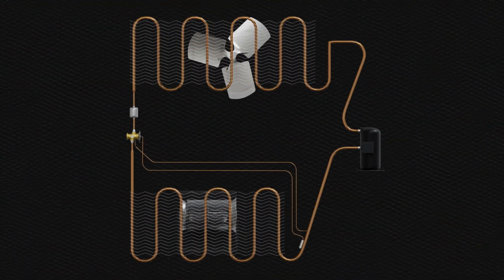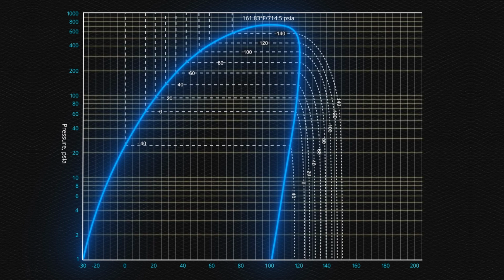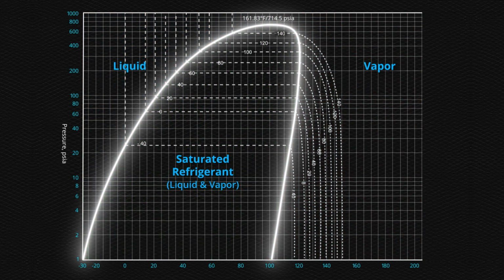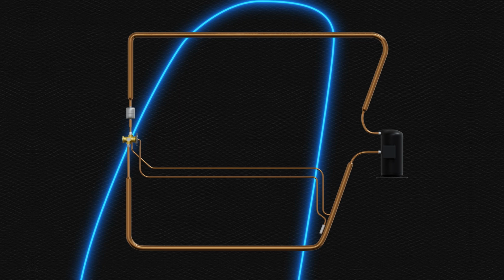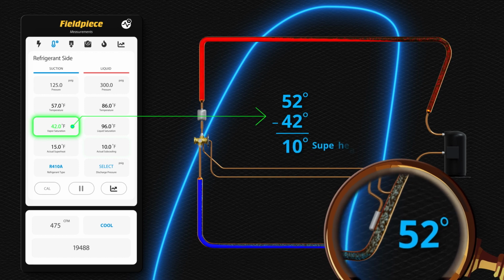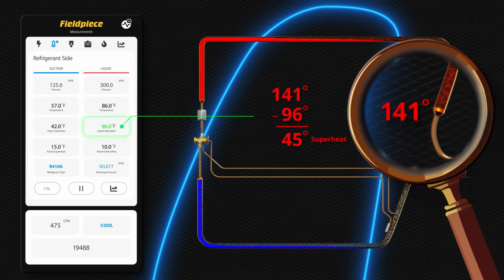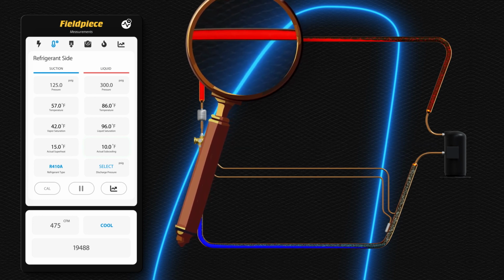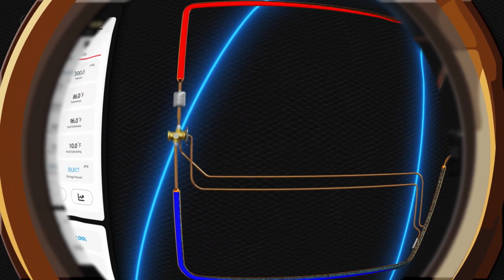Pressure Enthalpy Diagram - Video 3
The 3 video series of the Refrigeration Fundamental are Chapter 1 of the Comfort Cooing Simulator available

Video #3 Pressure Enthalpy Curve:

   - Curriculum downloads
   - Free 24 hour to software (Play before you Pay)

The three-video series is a tool for training and learning.  HVAC Simulator aims to provide engaging, and flexible training solution that effectively equips the HVAC industry with the knowledge and resources to help others.